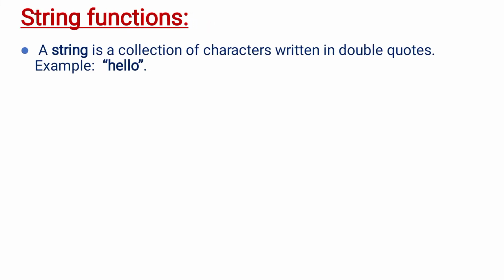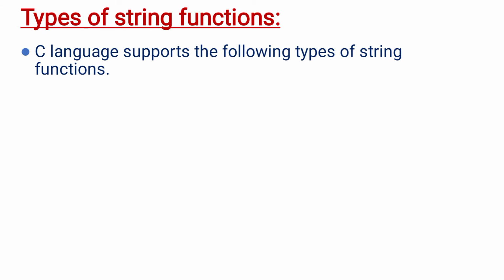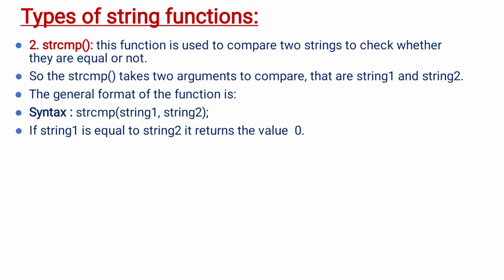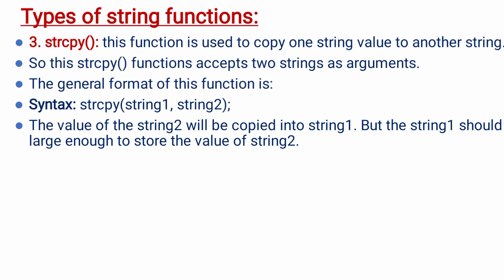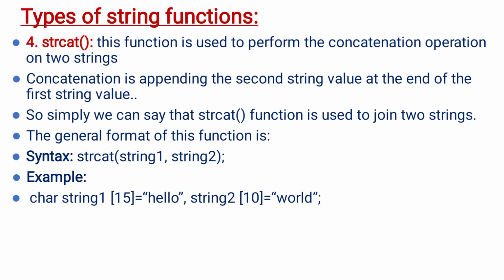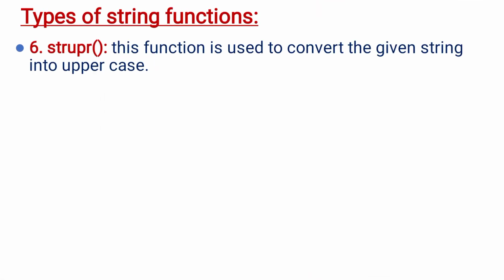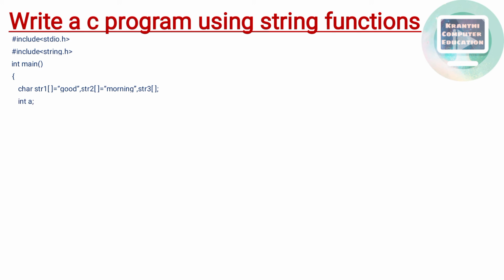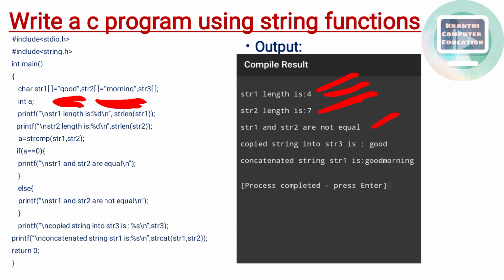string functions | string manipulation functions | built-in string functions | string.h functions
this lecture explains the c_language topics

To learn the other c_language_topics please use the following links